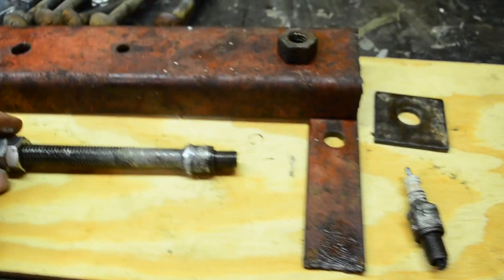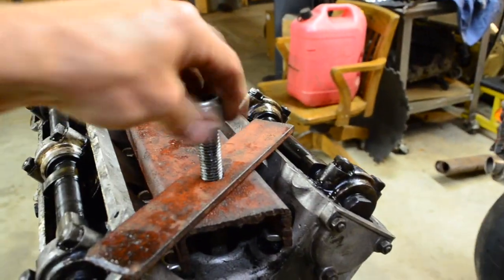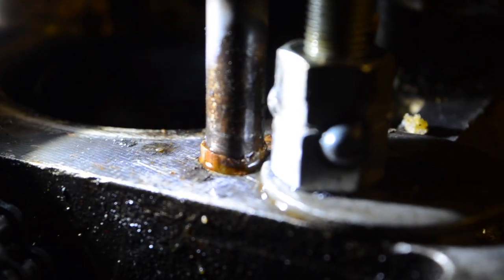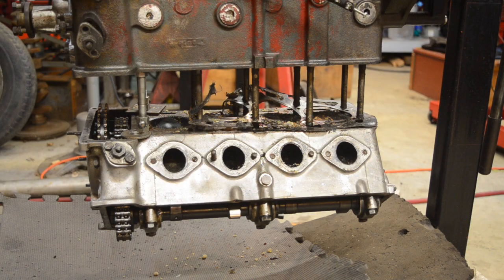Removing a stuck cylinder head - Fiat OSCA engine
Using cylinder head removal tools to remove a stuck aluminum cylinder head from this Fiat OSCA Maserati engine.